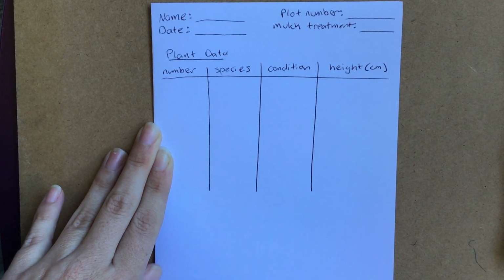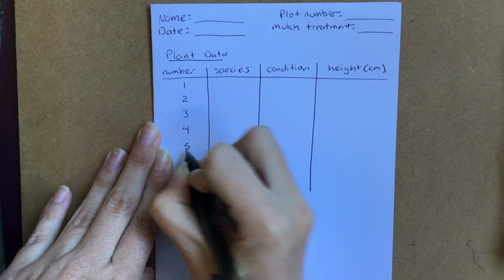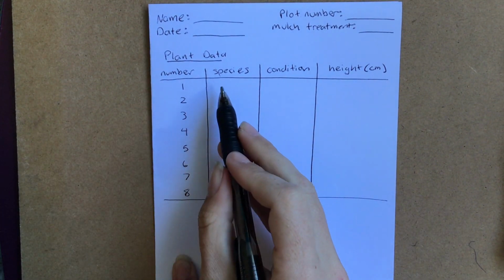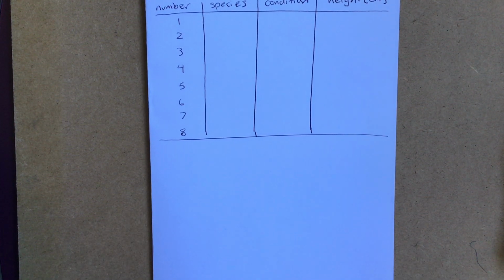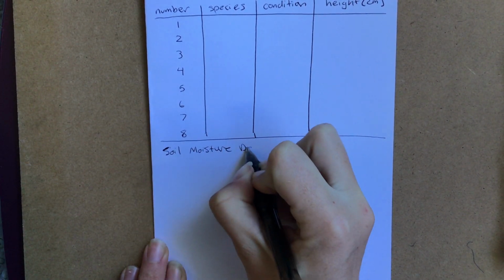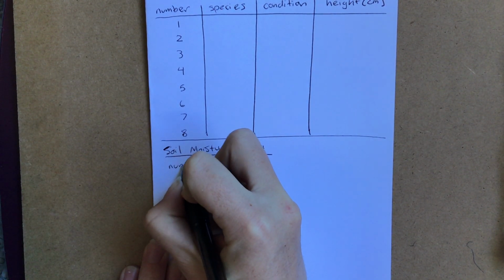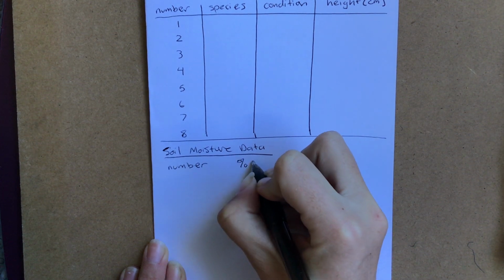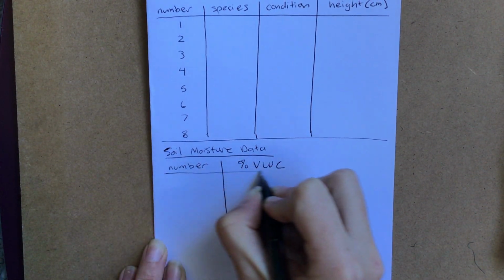Making Your Data Sheet Project Crystal